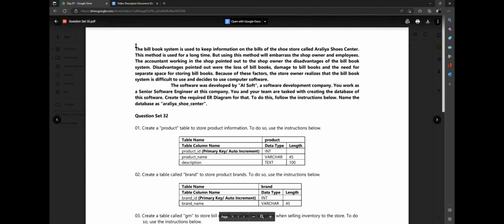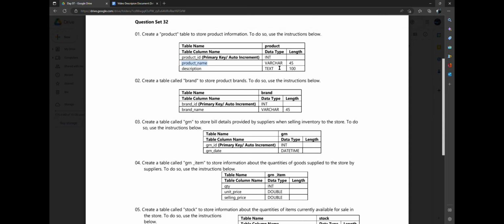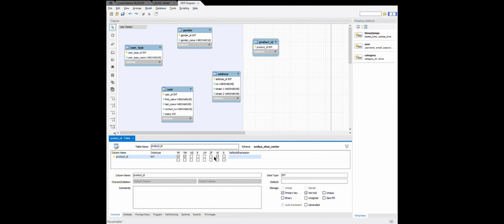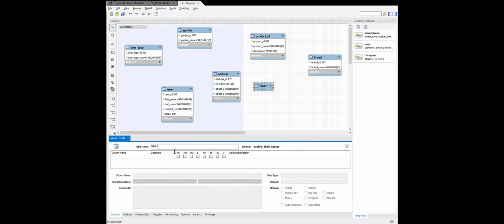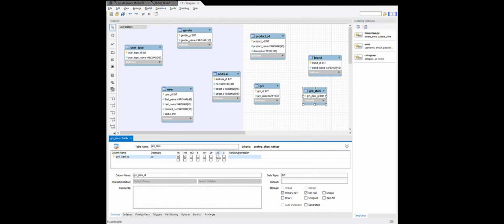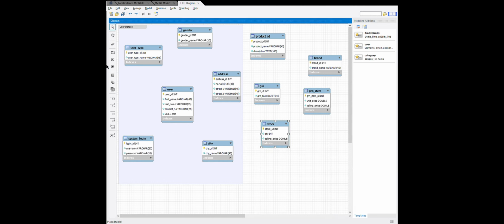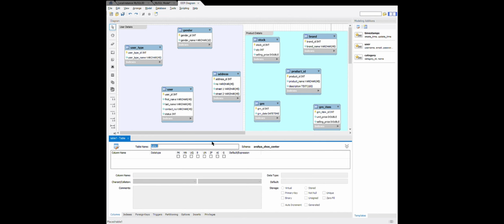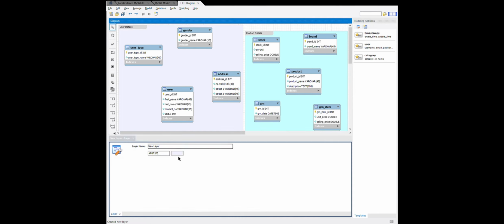How to draw ER Diagram using MySQL Workbench to create a table for to store supplier, customer info